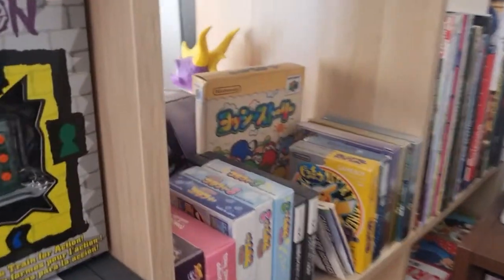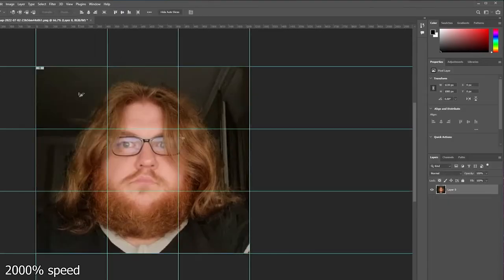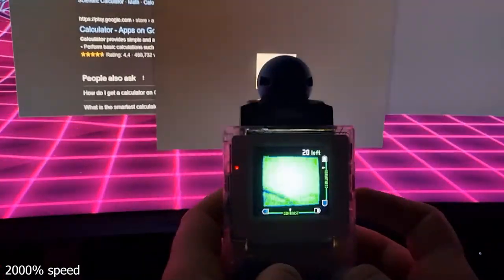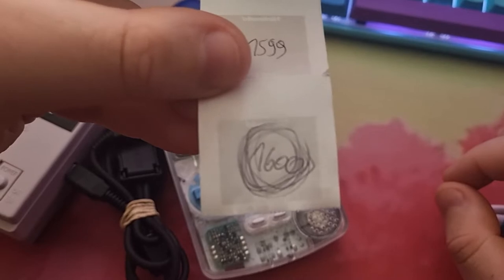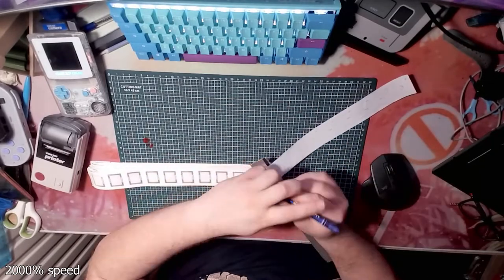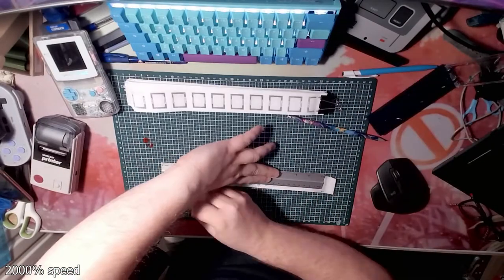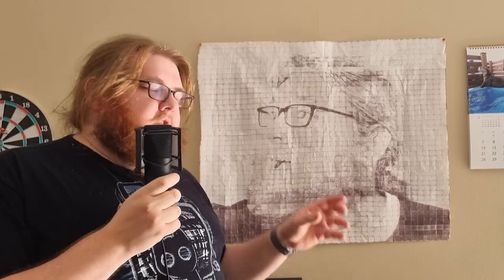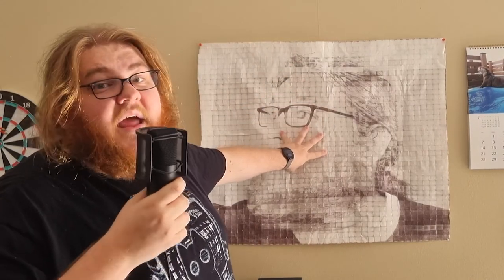Making a HUGE poster with a Gameboy Camera and a Gameboy Printer!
JJJreact submission

This is probably the most one Gameboy Printer has ever printed.

The parts:
► Paper: Length 37mm, Diameter 30mm & 40mm (30mm is max to be able to close the printer lid).
► Camera and Printer, Retro Gaming Shop that has sadly closed.

Music in order of appearance:
► Lofi Hiphop by Coma Media
► Spirit Blossom by RomanBelov
► Street Food by FASSounds
► Coding Night by FASSounds
► Lofi Acoustic Guitar With Hiphop Beat by TuesdayNigh
► Romantic Dinner by FASSounds
► Christmas Chill Lofi Launge Ig Version 60s by Lesfm
► (re-used first song on accident oops)
► Sunset Vibes Lo-Fi chillhop by 23843807
All music is sourced from Pixabay

chapters
0:00 Intro
0:51 Setting Up
1:31 The Project
2:03 Cleaning The Camera
2:44 First Test
3:19 Second Test
3:32 The Real Thing - Part 1
5:56 The Real Thing - Part 2
6:53 Halfway Trough Printing
7:26 The Last Print
8:09 The Digital Collage
10:27 Cutting
12:26 Taping
13:07 The Ending: My Garden Edition
13:48 The Ending: Forest Edition
14:16 The Ending: Inside Edition
17:20 Endcard
17:48 September Had Me Like...